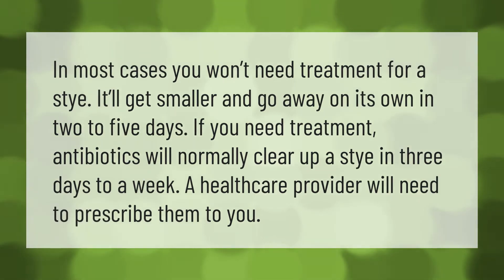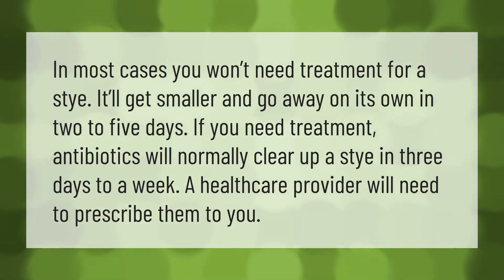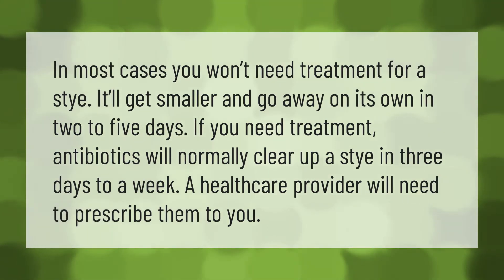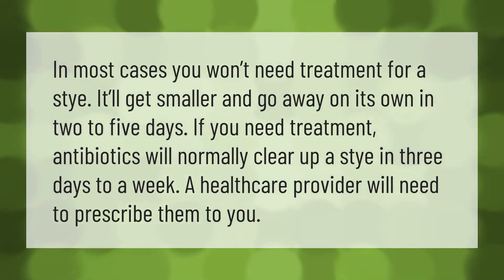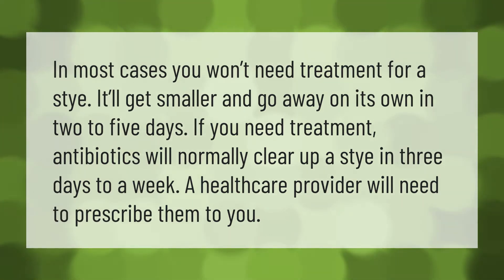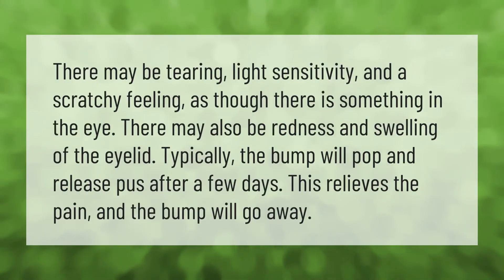How long does it take for a stye to go away?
00:00 - How long does it take for a stye to go away?
00:37 - Can you pop a stye when it comes to a head?
01:04 - How do I know when a stye is healed?

Laura S. Harris (2021, May 13.) How long does it take for a stye to go away?
    AskAbout.video/articles/How-long-does-it-take-for-a-stye-to-go-away-244563